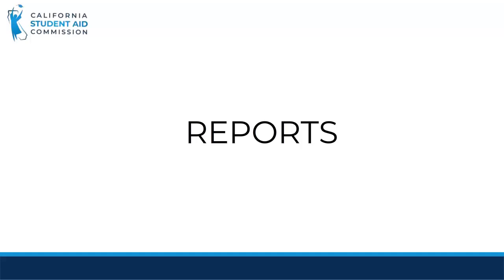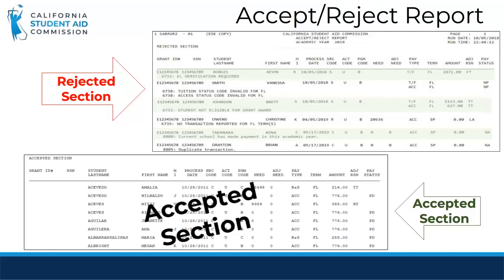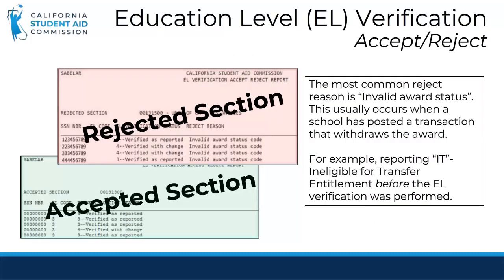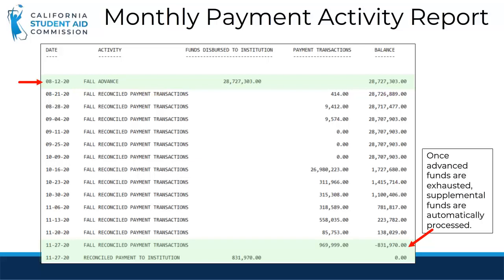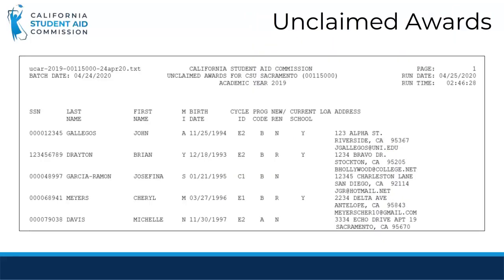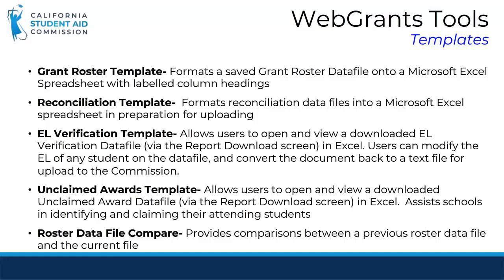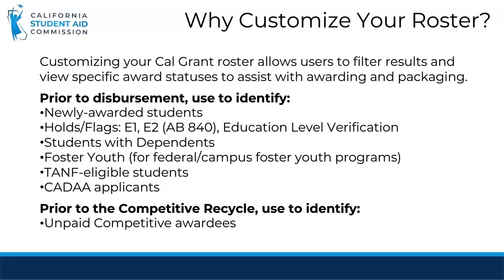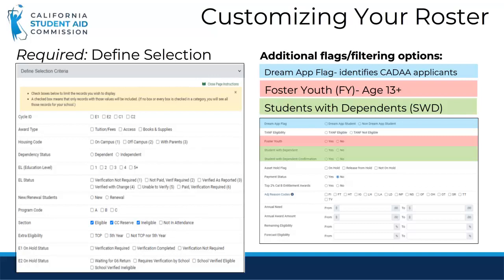Reports, Tools, and Customizing Your Roster